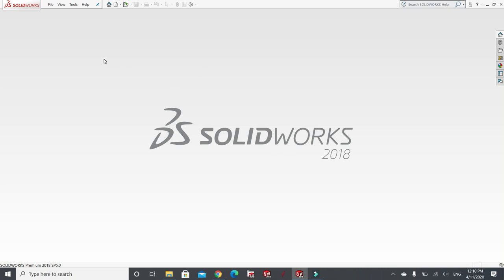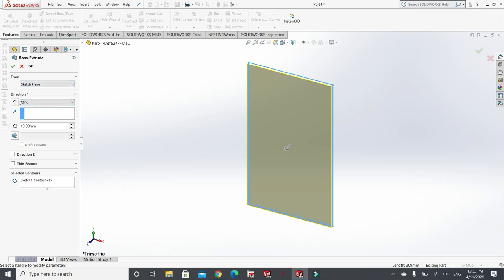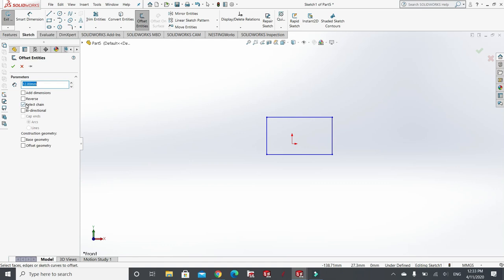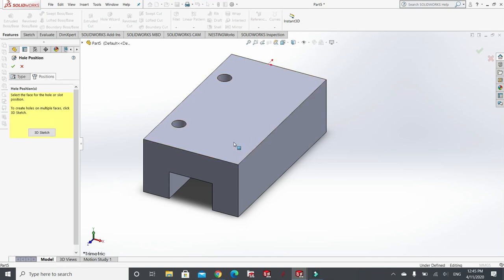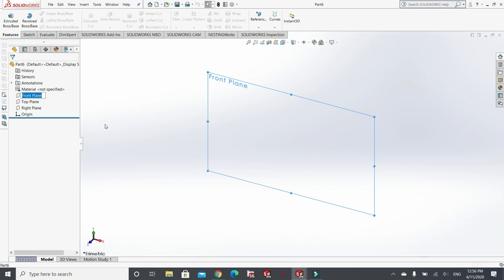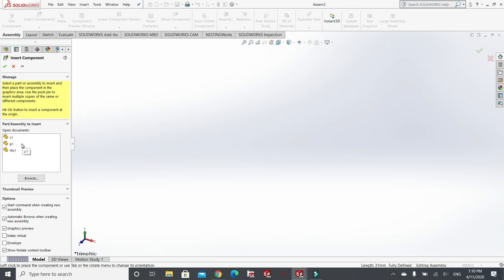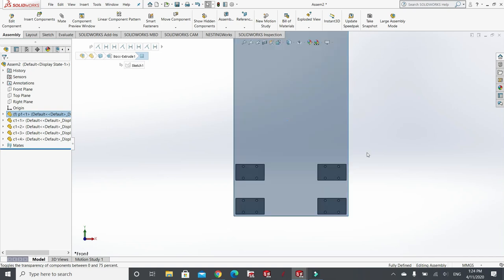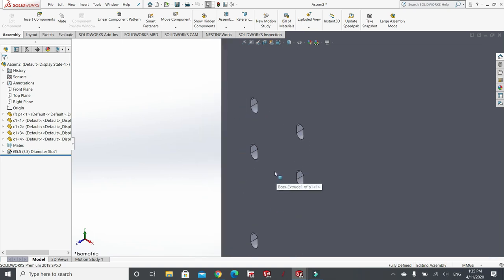Ep 4 Solidworks 2018 Tools for Your Rig Design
Hello and welcome to a new video.  Due to a request, I have made a video on the basic "tools" I use in Solidworks 2018 to create my designs.

So without any delay I made this possibly lengthy video to show everybody how to use them in the program.

Please find at the beginning of the video there are timestamps to allow you to move through the video to watch sections at your leisure.

Time Stamps:

0:00 Start Of Video
5:28 Start The Build
7:14 Smart Dimensions
11:37 Boss/Extruding
22:41 Offset Tool
27:54 Hole Wizard
36:52 Moving Holes
48:38 Filleting tool / Thin Features
59:11 Mating and Distancing
1:06:21 Slot Holes and Adjustment